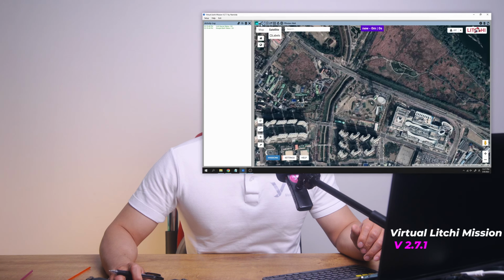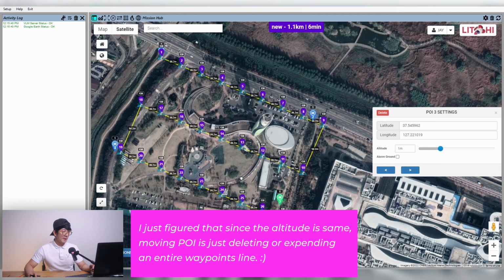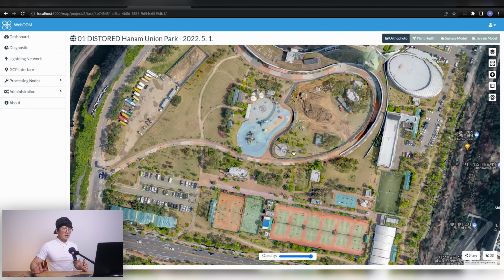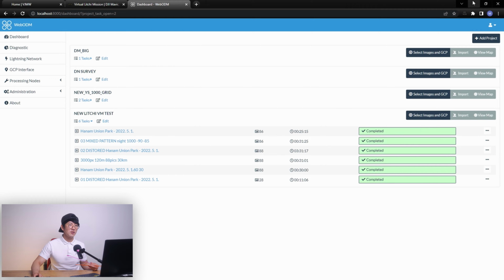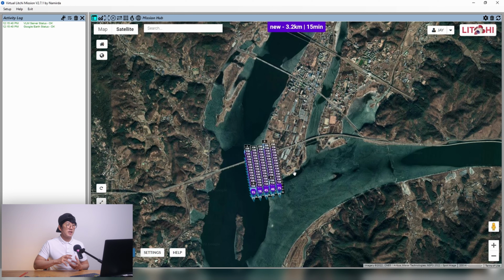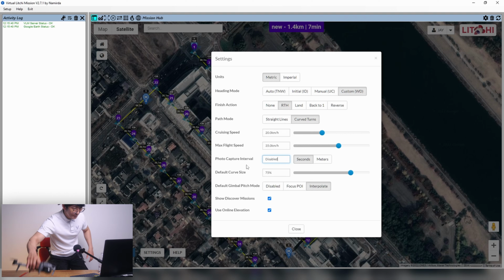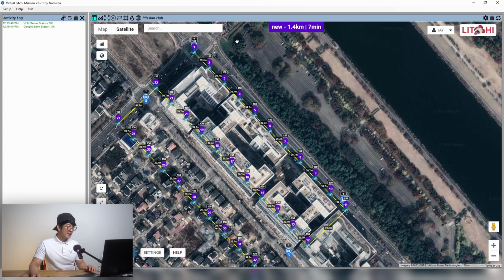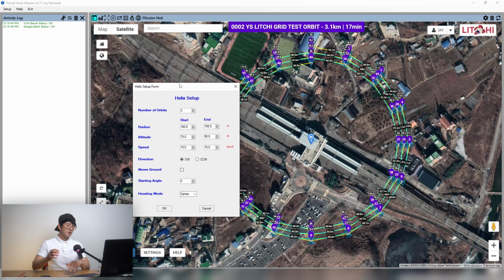LITCHI AUTOMATION GRID WAYPOINTS Tutorial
🍬 Not so sure why they added up these wonderful feature, but It works pretty good job so far

In this video, I explained basic knowledge of how to use the automation of grid pattern waypoints mission and orbit mission, and talked about what sort of issue you're gonna face and how to solve.

Hope you guys get advised and pick up something for your work, and again appreciate that all your supports.🙏

🍬 All the links of the Websites in this video

🍬 Gear used

Air2s
Polar Pro Cpl Nd

🍬 Program used

Litchi
WebODM

LICENSE CERTIFICATE : Envato Elements Item